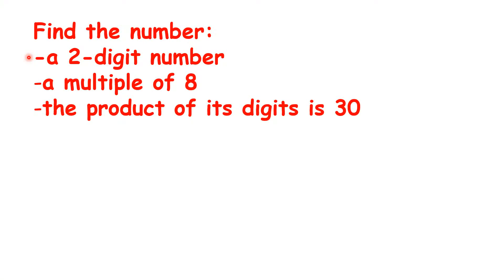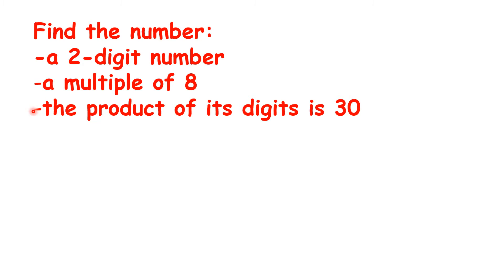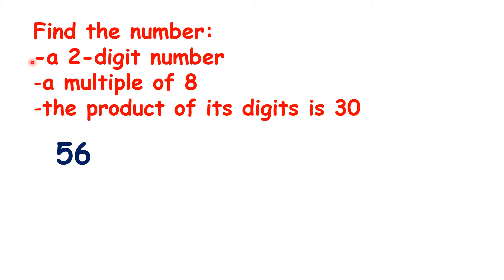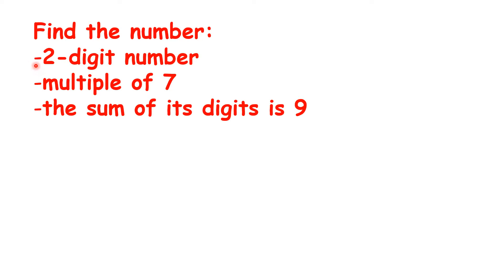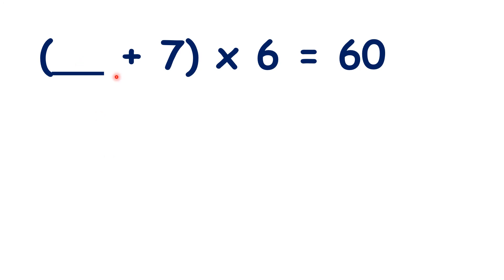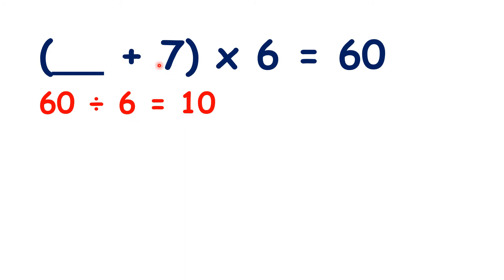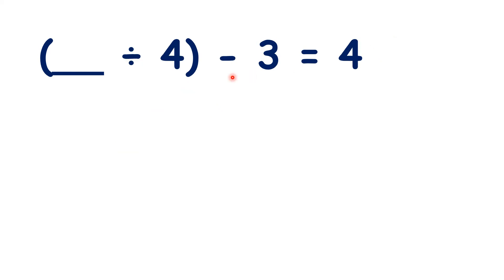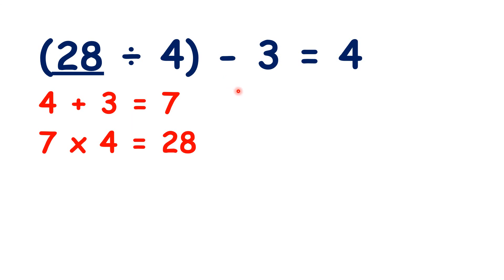Solve more difficult number problems mentally